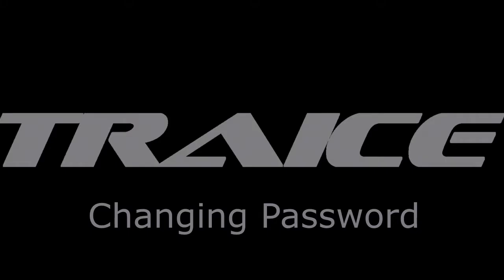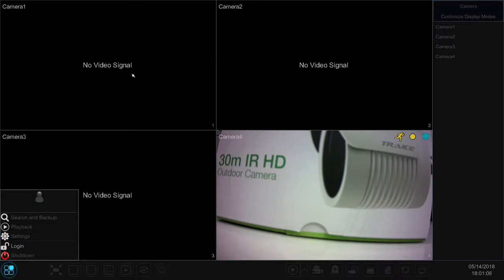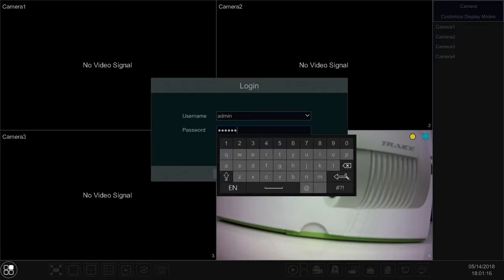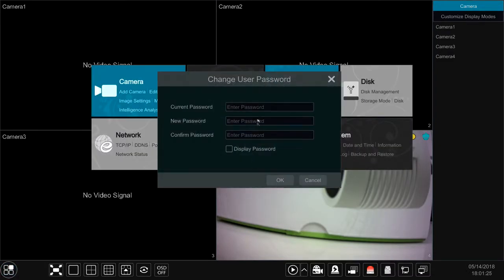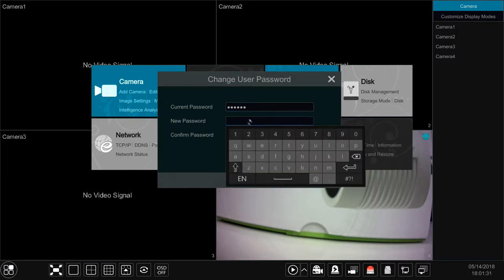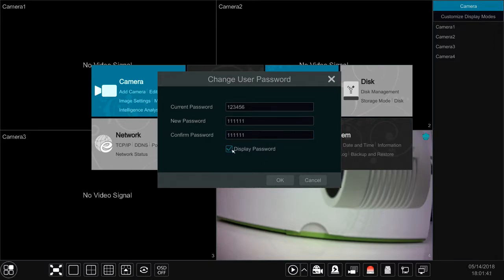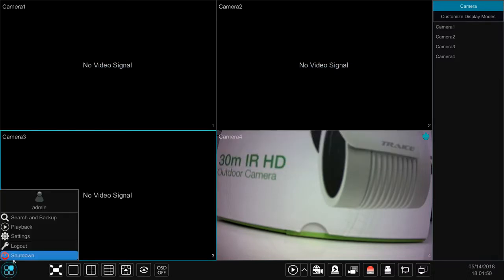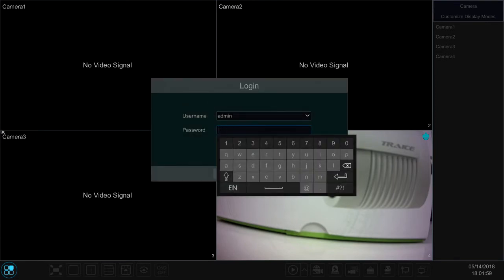Setting a New Password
This video will show you how to change your password and set a new one.